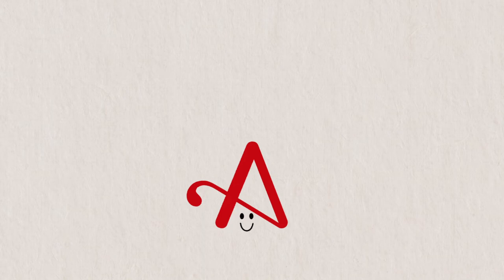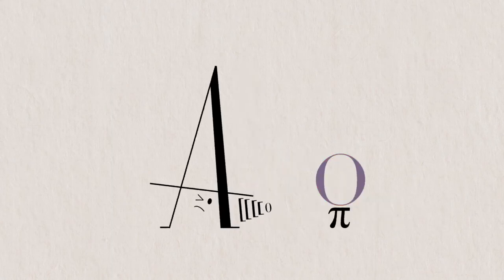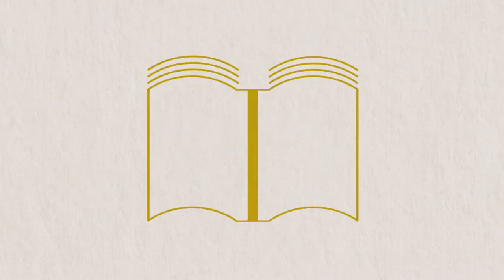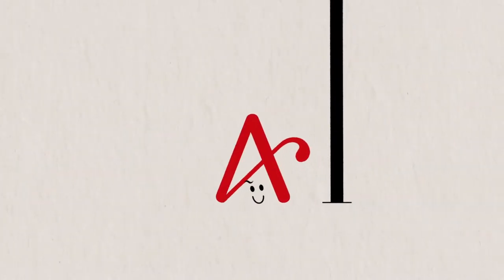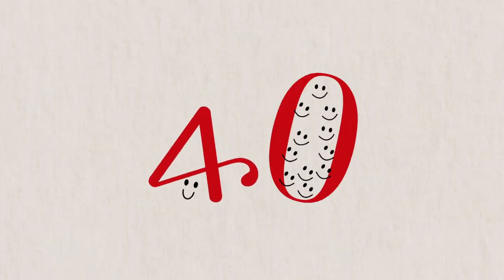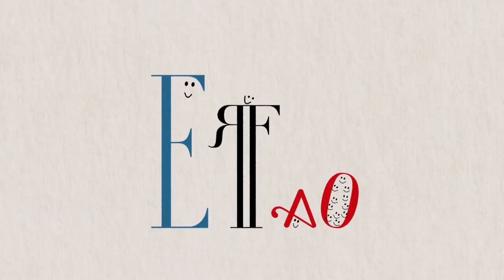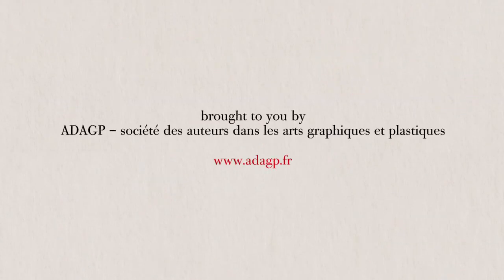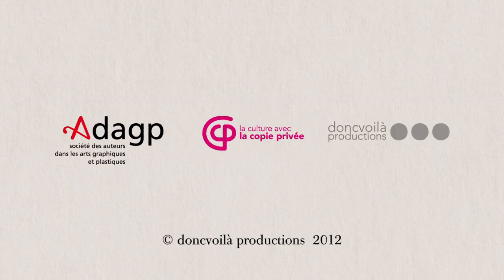What is ADAGP ?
ADAGP is the French collective rights management society in the field of the visual arts (painting, sculpture, photography, multimedia, etc.). It represents almost 100,000 authors.

The society ensures that its members's royalties are collected and distributed under optimal conditions.
The key missions of ADAGP are to collect and distribute the copyright royalties accruing to its members for the use of their works, defend its members' rights against any third party, including in the courts, defend and improve Authors' Rights (Intellectual Property Law).

ADAGP collects and distributes all the royalties to which authors are entitled. It operates in the following areas :
•  reproduction rights (books, posters, press, merchandising...),
•  representation rights (audiovisual productions, public display...),
•  resale rights,
•  multimedia,
•  private copying,
•  photocopying,
•  lending rights.